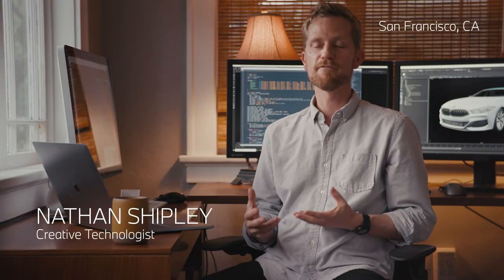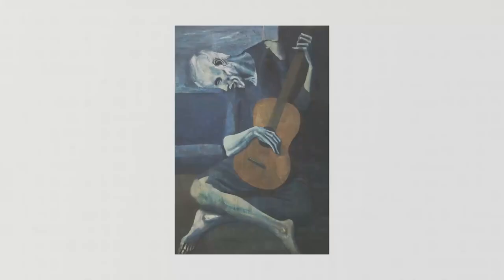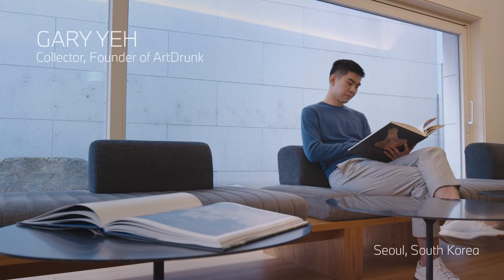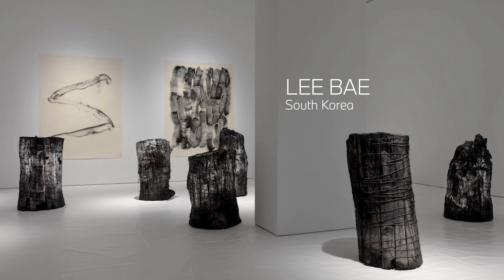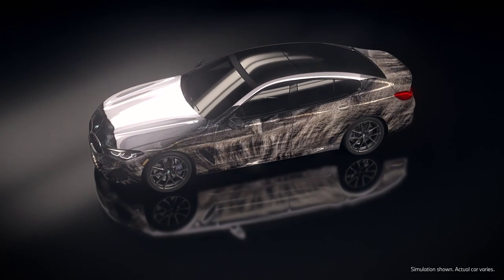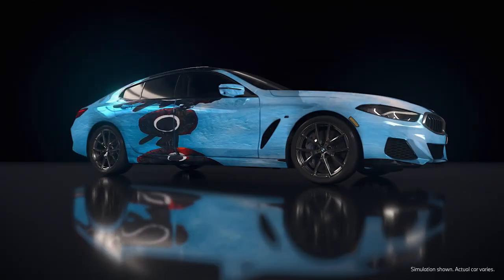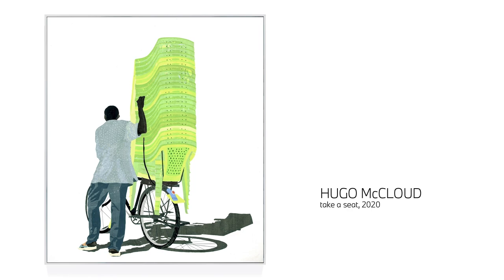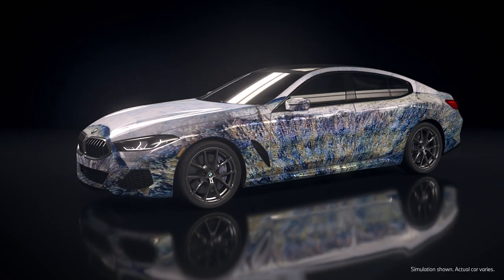The Ultimate AI Masterpiece.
Nine hundred years of art history and contemporary art collide with artificial
intelligence on the most unique of canvases – the BMW 8 Series Gran Coupe.
Witness the evolution of artistic expression as BMW, creative technologist
Nathan Shipley and art collector Gary Yeh explore ways in which machine
learning technology can be used as a tool to develop new forms of art.